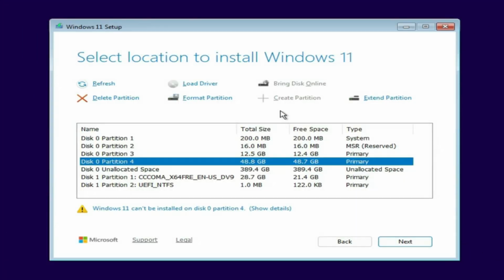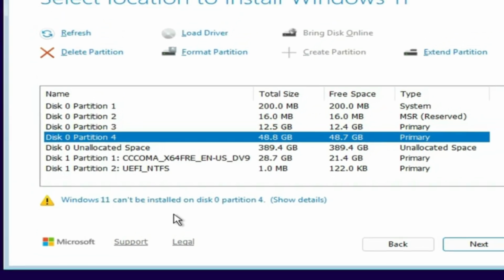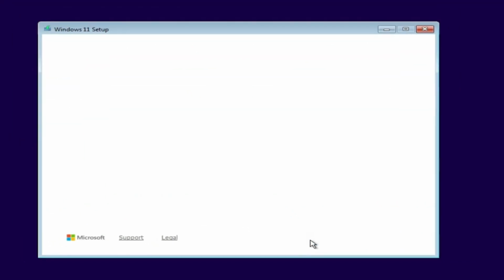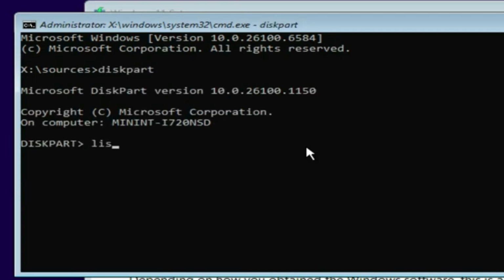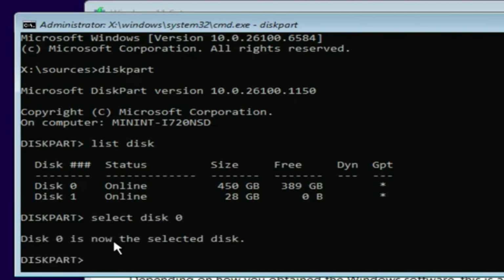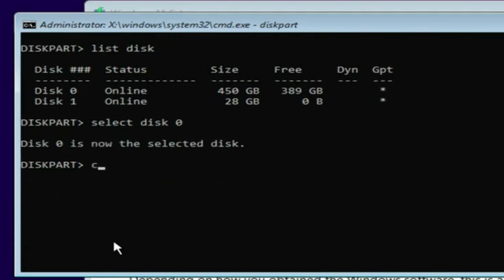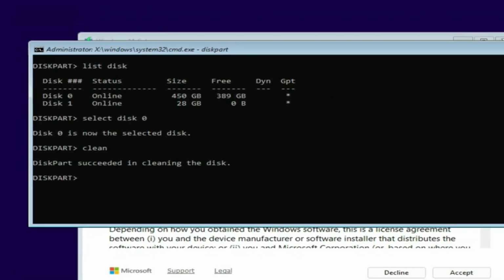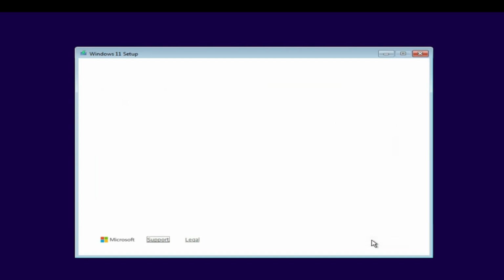How to Fix "Windows Can't Be Installed on This Disc" Error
Getting "Windows can't be installed on this disc" no matter which partition you select? This video shows you exactly how to fix it using diskpart commands — no third-party tools needed.

Follow each step carefully, especially when selecting the correct disk, because one wrong command can erase the wrong drive.

✅ What you'll learn:
• How to open Command Prompt during Windows setup (Shift + F10)
• Using diskpart to manage disk partitions
• How to list and identify the correct installation disk
• Running the clean command to remove partition errors
• How to continue Windows installation after cleaning the disk
• Important warning — always confirm the correct disk before cleaning

🕐 Chapters:
0:00 Intro — the partition installation error explained
0:20 Opening CMD during Windows setup with Shift + F10
0:40 Entering diskpart commands
1:10 Listing disks and identifying the correct drive
1:40 Selecting and cleaning the disk
2:20 Important warning about the clean command
2:40 Returning to setup and completing installation
3:10 Wrap-up

Works on Windows 10 and Windows 11 installation. Fix applies to both GPT and MBR partition errors.

⚠️ Important: The clean command deletes all data on the selected disk. Always back up important files before continuing.